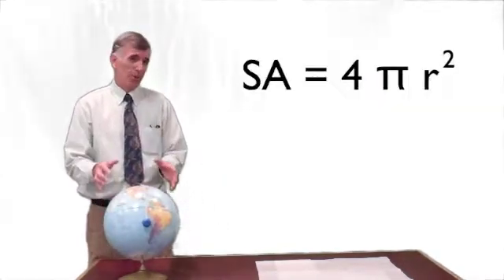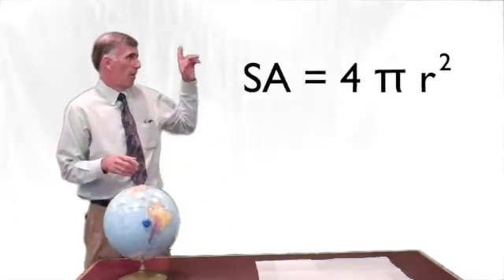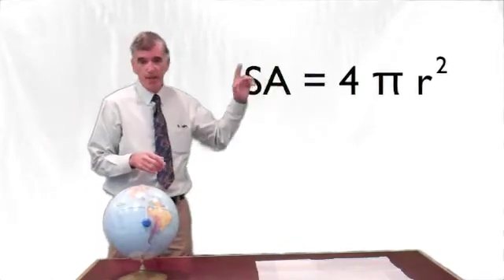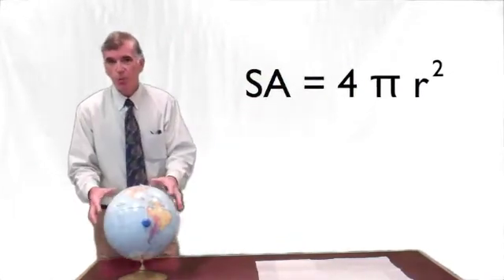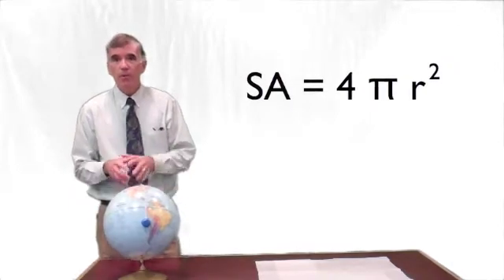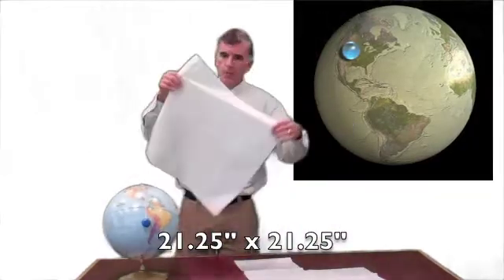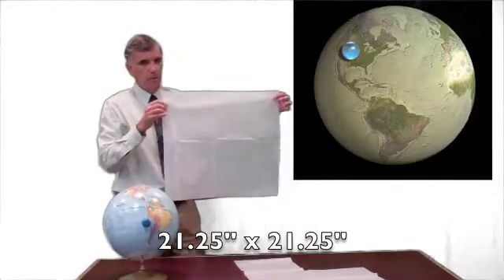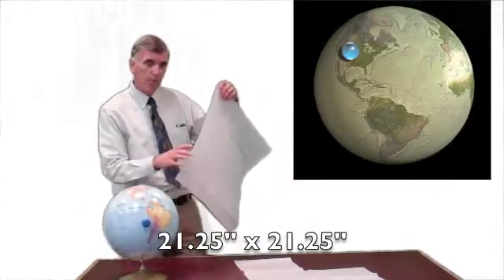WaterEarth Medium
Visualizing the amount of water on earth.